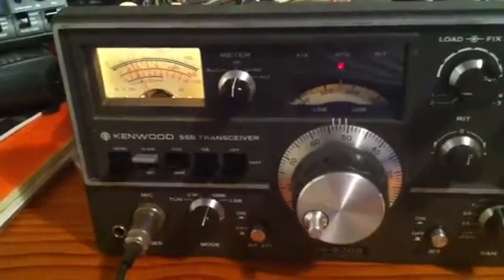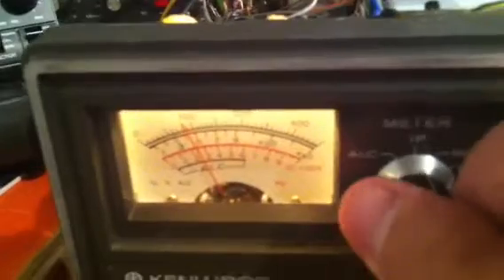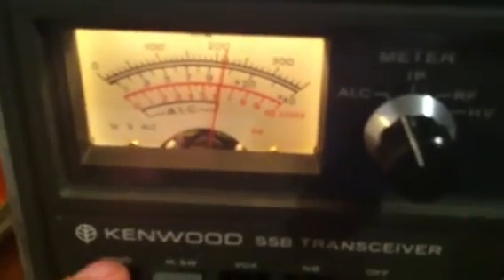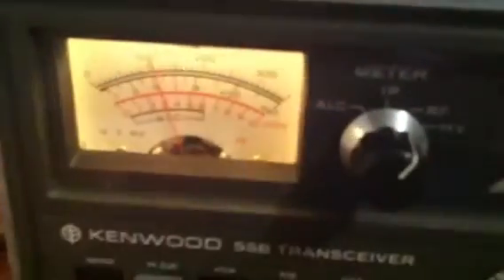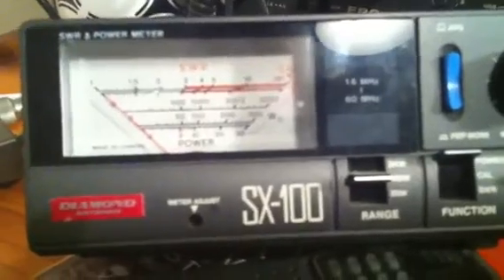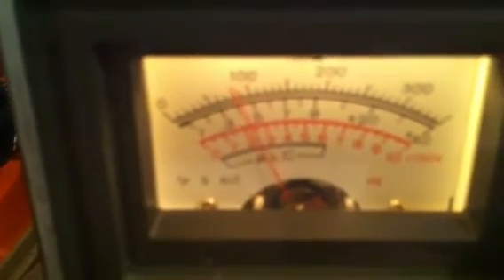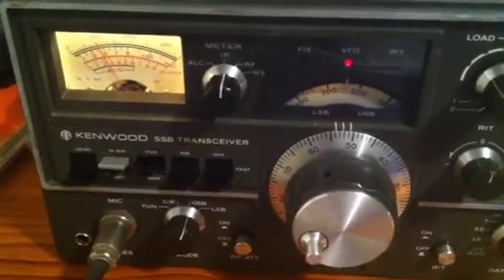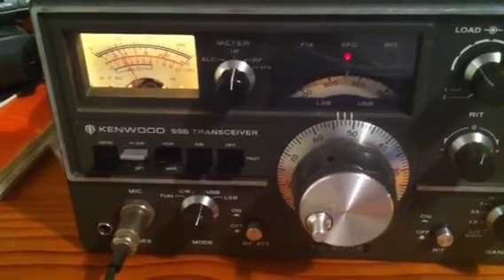TS-520s Test after PA resistors replacement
meter reading incorrectly in ip setting